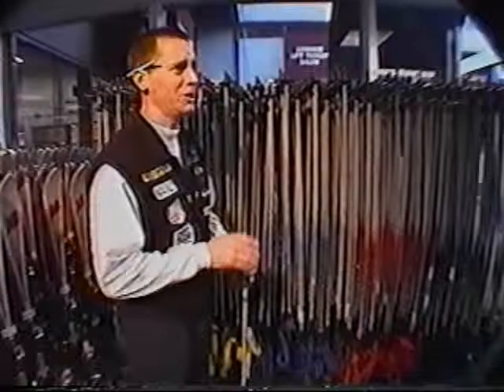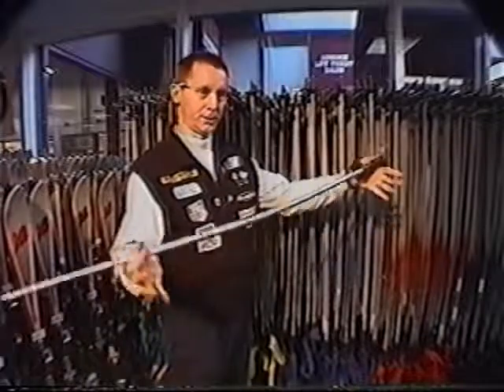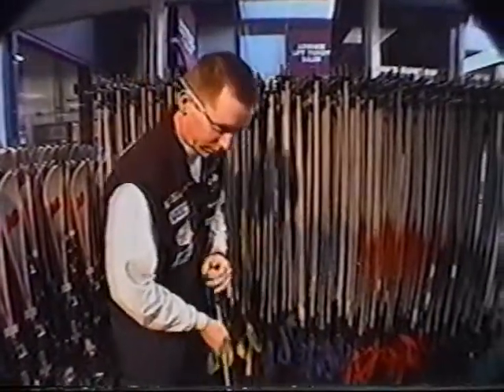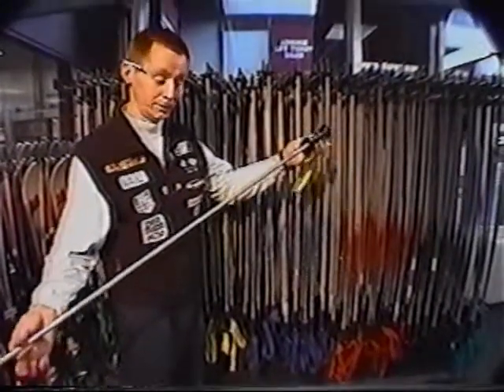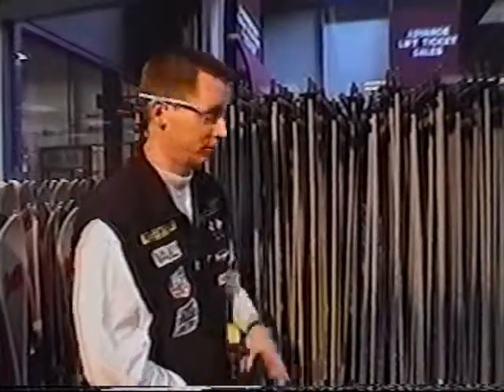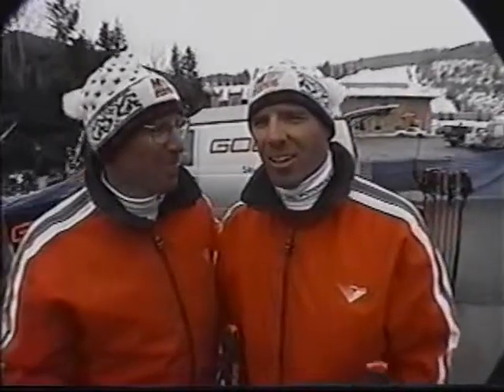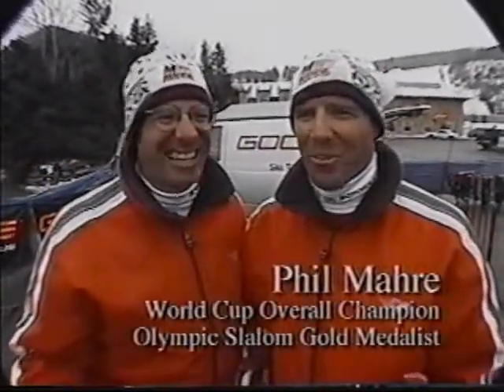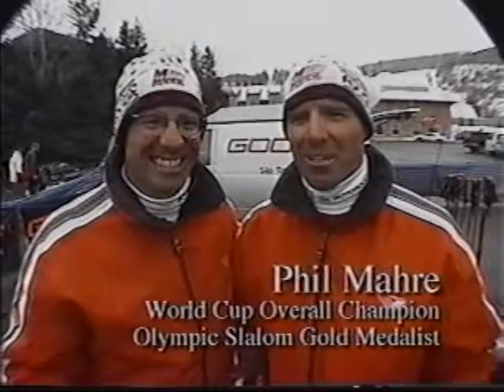GOODE COMPOSITE Rental Ski Poles - #1 in the World. A video testimonial from Vail, Colorado.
GOODE presents a video testimonial of the GOODE COMPOSITE Rental Ski Poles - #1 in the World from Vail, Colorado. GOODE Rental Ski Poles are SARA-BP Approved. GOODE sells more Rental Ski Poles than all other brands combined.

Dave Goode talks with Chris Fitzgerald and Olympic Gold Medalist Phil Mahre and Olympic Silver Medalist Steve Mahre.